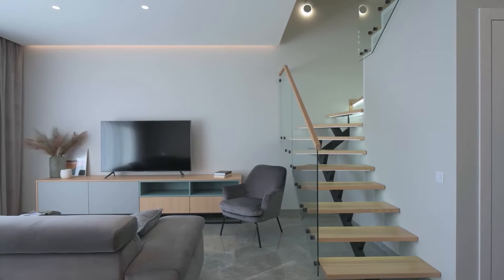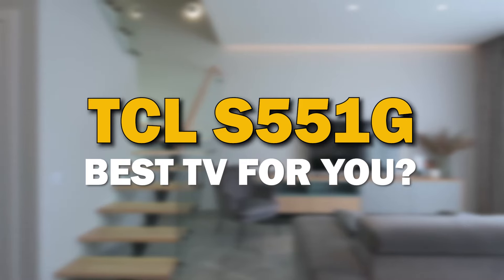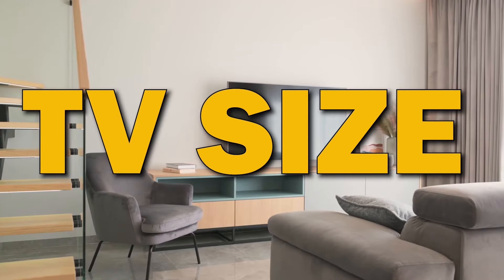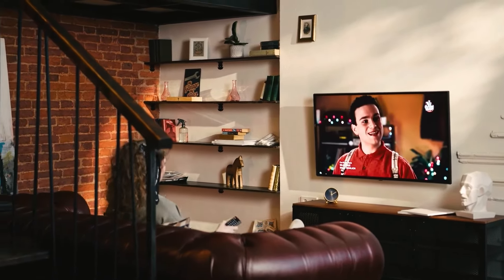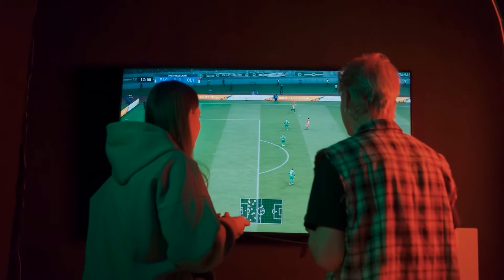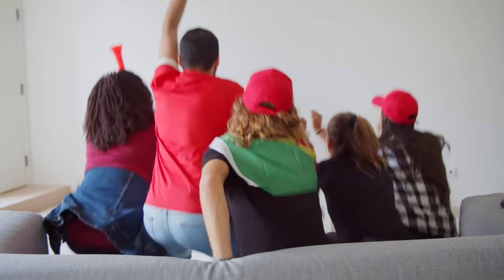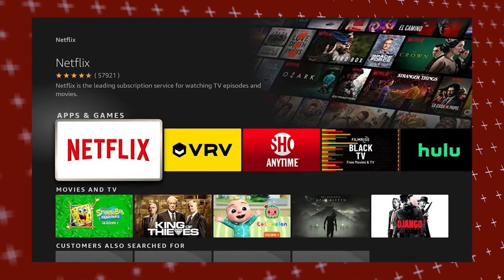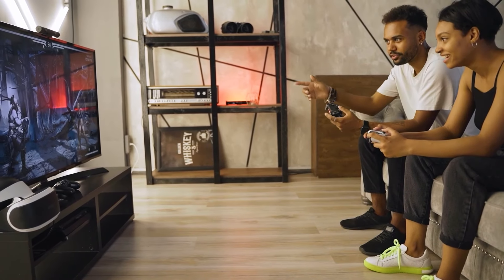TCL S551G S Class 4K UHD HDR LED Smart TV: Best TV for You?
hank you for your support!